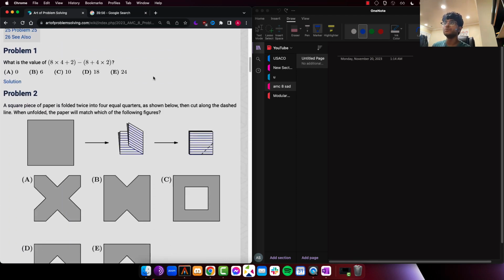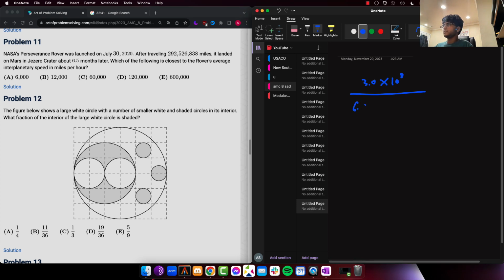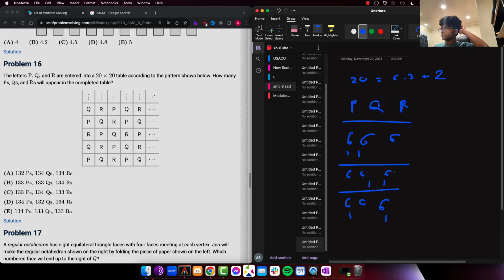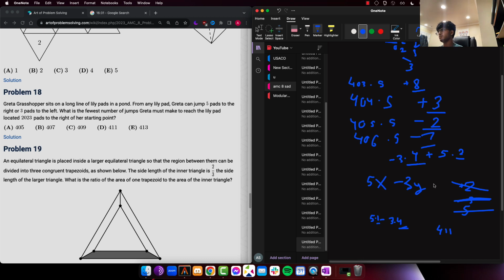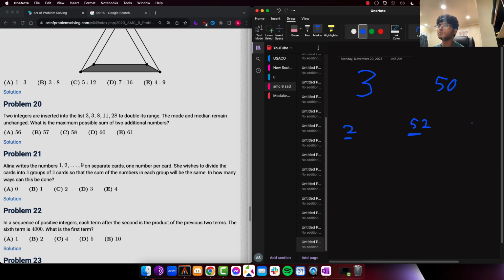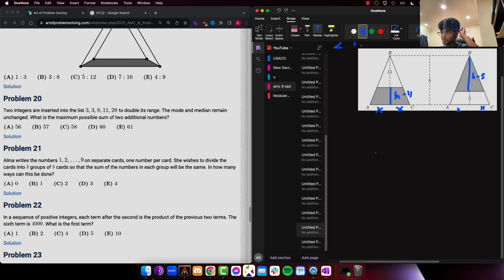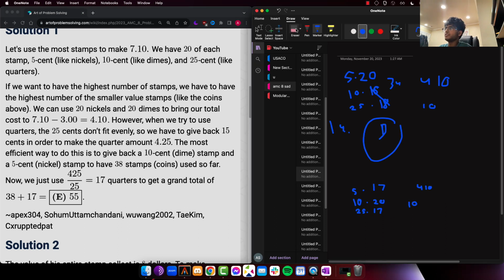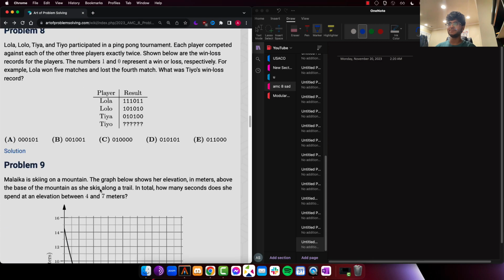Live Solving the 2023 AMC 8 Sleep Deprived (Scored a 22/25)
I felt bad about not also being able to live solve the 10A for y'all, so ended up doing the AMC 8 instead. Not a huge fan of AMC 8s in general, but I haven't checked on them in a minute, so figured I would. I thought I'd walk in and walk out easy with a perfect score, but I clearly underestimated the time crunch. Once again, I can confirm writing with a trackpad is a terrible experience.

I ended up with a 22/25, which does make DHR (21). I figure I could've done better if I were a bit more careful, but I guess it is what it is.

Also, expect more of my videos to have background music moving forward! The piece repeated in this video was a beautiful lo-fi rendition by @shimmeringxsheix3933 of Joo Won's "Fly Me to the Moon" (adapted from Frank Sinatra's version, who adapted it from Bart Howard's "In Other Words" way back in 1954 -- an impressive history)

Kindle Print Replica

Some keywords for the algorithm:
AMC 8, AMC 10, AMC 12, AIME, USAMO, live solve, olympiad, exam, prep